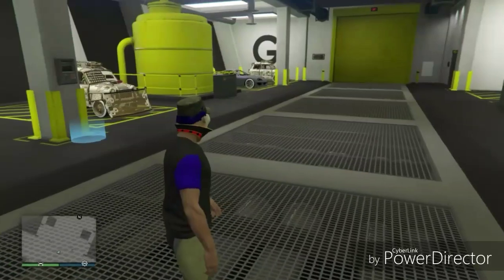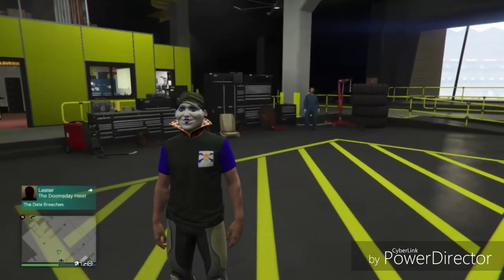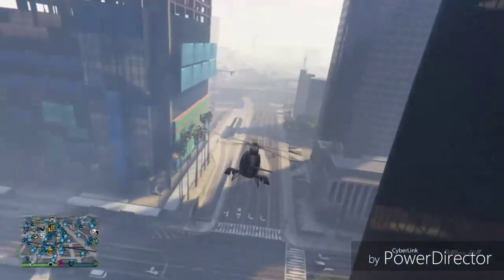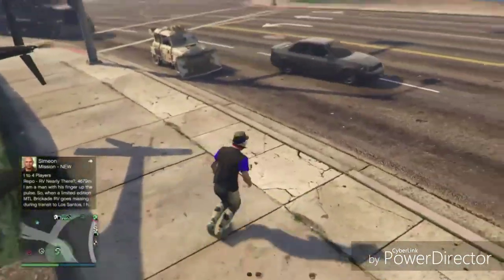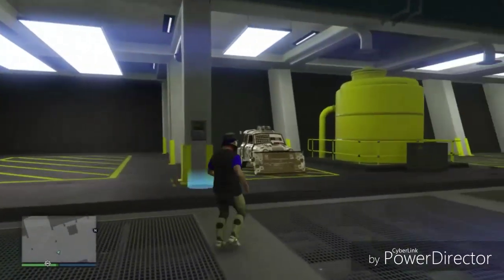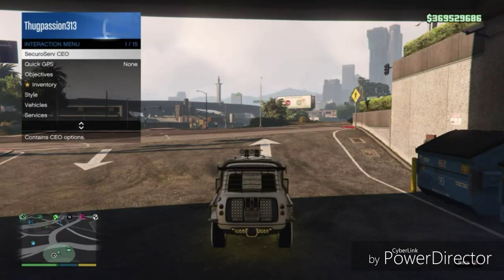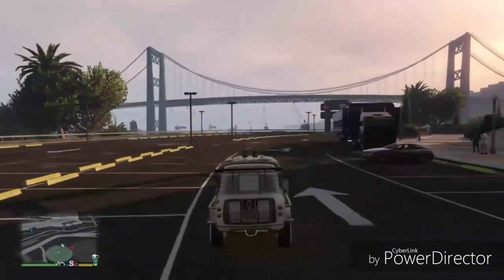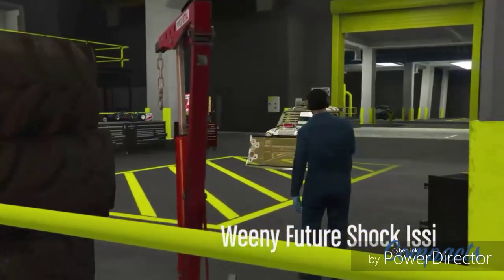*New* gta 5 solo car duplication glitch *how to put more* $value$ onto your issi classic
*New*  gta 5 solo car duplication glitch *how to put more* $value$ onto your issi classic and make them sell for more

Founder of this method:Thugpassion313hd gaming

In this video I will be showing you how to put more value on to your issi classic and make it sell for  2.2million dollars and more.